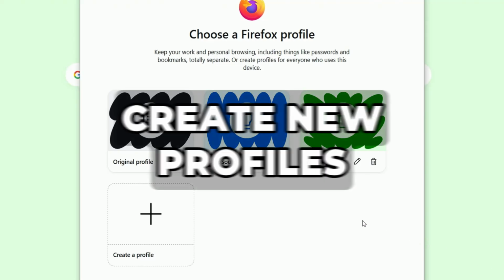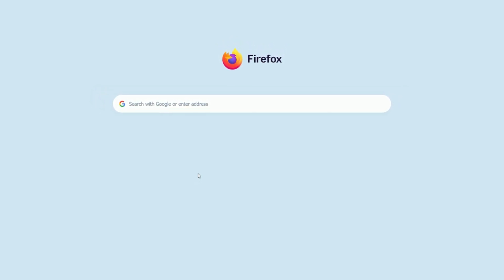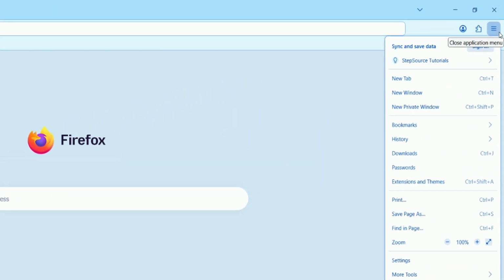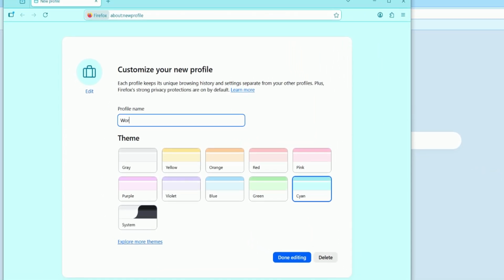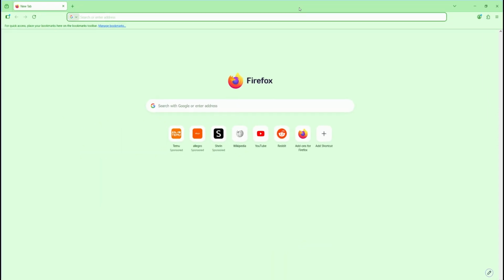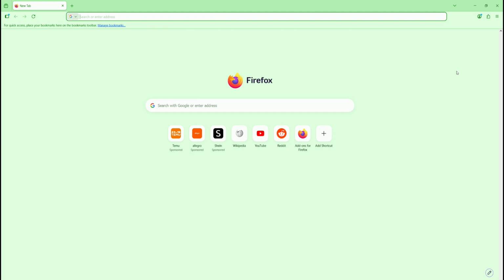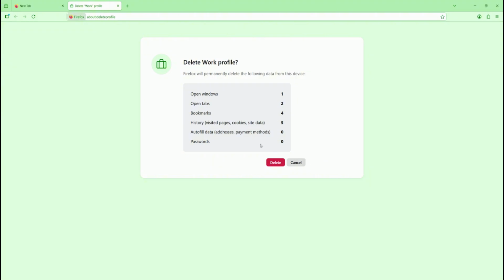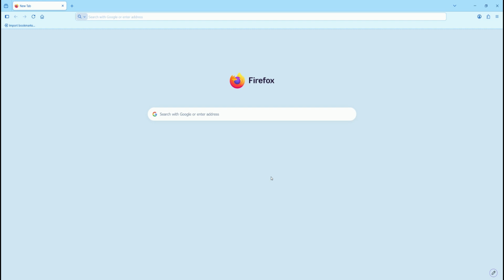How To Make Profiles In Mozilla Firefox (2026 Guide)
In this video, I'll show you how to create profiles in Mozilla Firefox step by step.

Firefox profiles allow you to keep different browsing environments completely separate. Each profile can have its own bookmarks, history, extensions, saved passwords, settings, and themes.

This is perfect for separating work and personal browsing, creating study profiles, testing extensions, or sharing a computer with multiple users.

In this tutorial you will learn:

    • How to create a new Firefox profile
    • How to switch between profiles
    • How to customize profile names and color
    • How to remove a Firefox profile